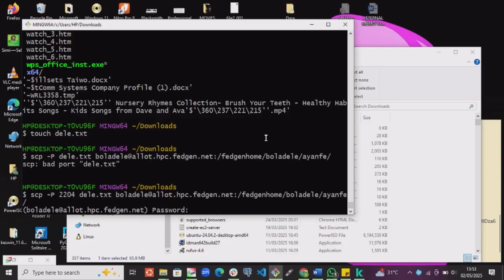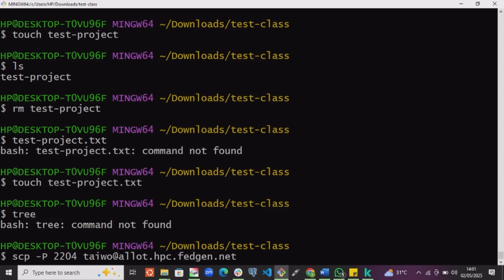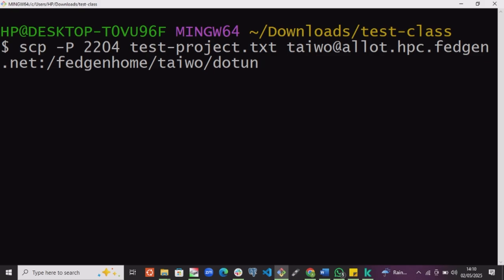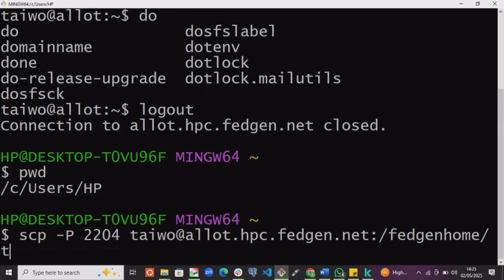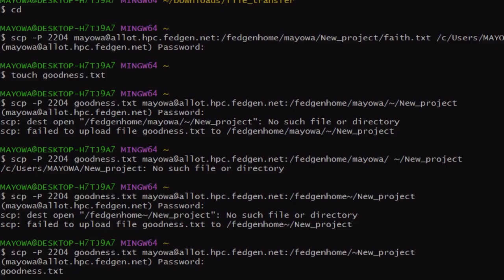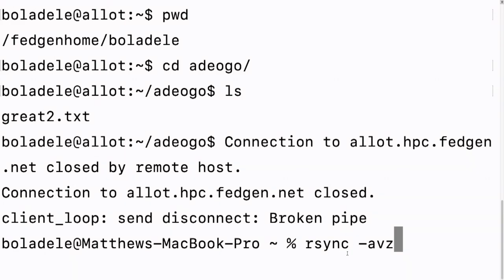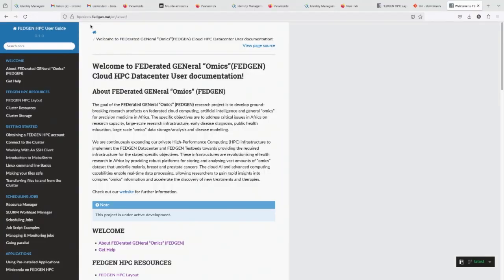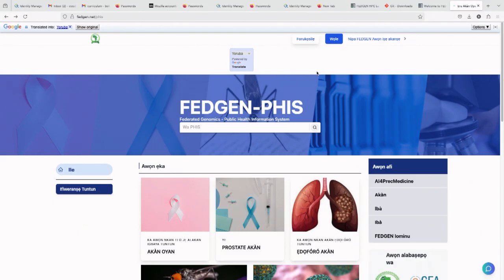ASPMIR MART APRIL 2025 EDITION(Intro to FEDGEN High Performance Computing(HPC) for Research (Part 1)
This is a Tutorial on Introduction to FEDGEN High Performance Computing(HPC) for Research (Part 1)